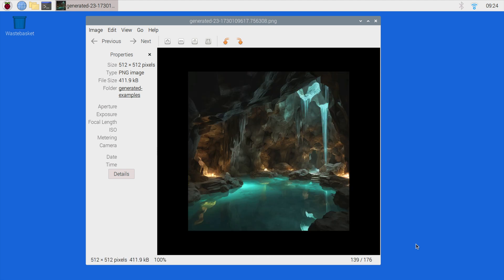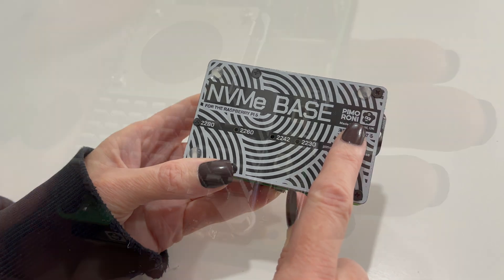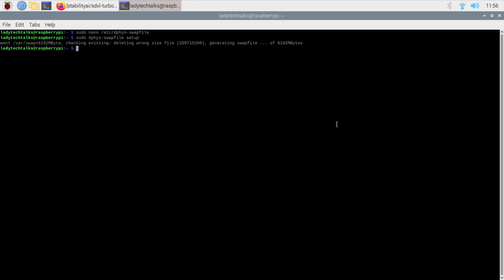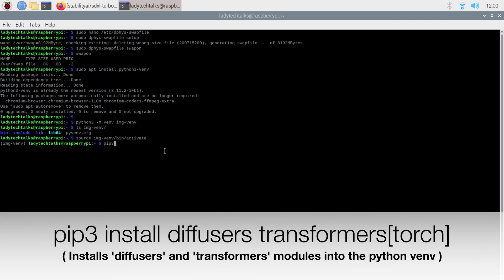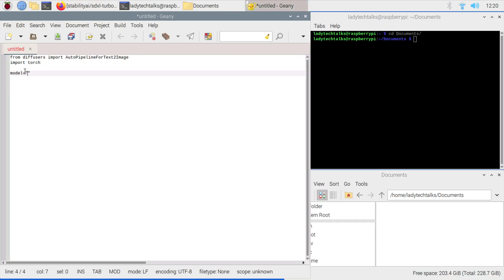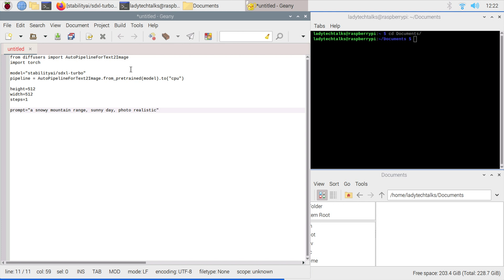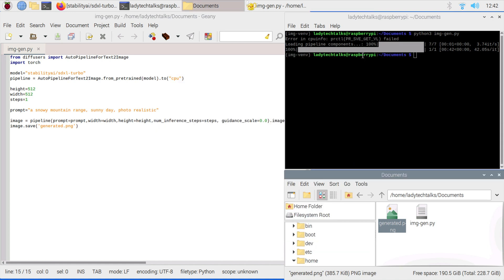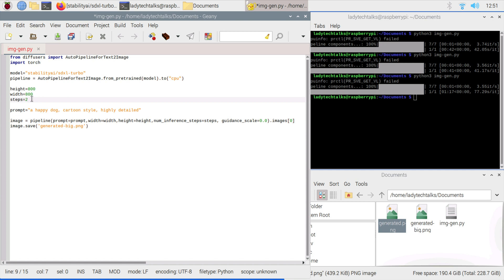AI Image Generation on Raspberry PI 5 (and other Linux devices) for FREE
Want to create stunning AI-generated images on your Raspberry Pi 5 (or other Linux device) without needing a fancy GPU? In this easy-to-follow tutorial, I will show you how to generate images using AI with just Python and your Raspberry Pi 5 8GB! No super-powerful hardware required — just 10 lines of python code are all that is required!

I will walk you through the steps of setting up everything you need, including installing the necessary libraries and running a lightweight AI model that works on your Pi. By the end, you'll be able to generate unique and artistic images using nothing but your Pi and 10 lines of Python. Whether you're a beginner or just looking for a fun project, this is a great way to dive into the world of AI and Stable Diffusion image generation without all the complexity.

What you'll learn:
- How to add a swap file to your Raspberry Pi OS
- Using AI models for image generation with minimal hardware
- Running the code to create images directly on your Pi
- Tips for experimenting with different styles and outputs

So grab your Pi and let’s get started making some AI art!